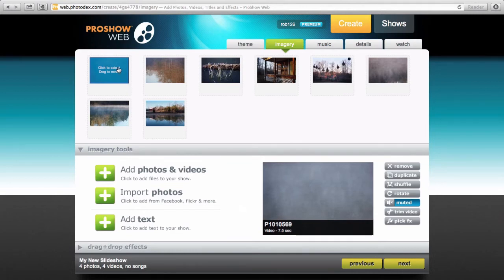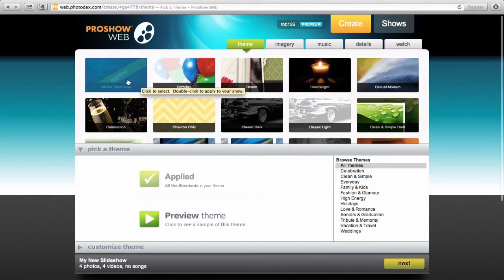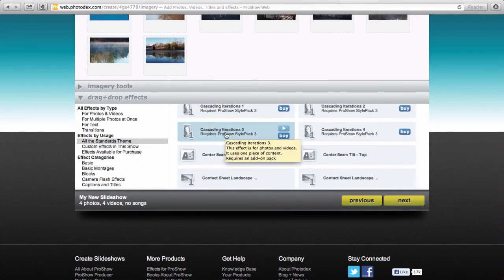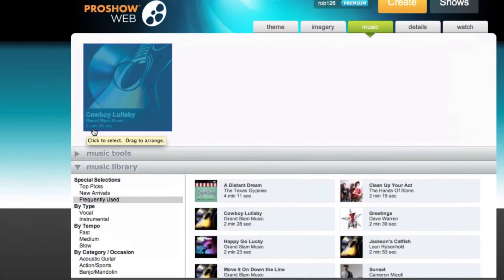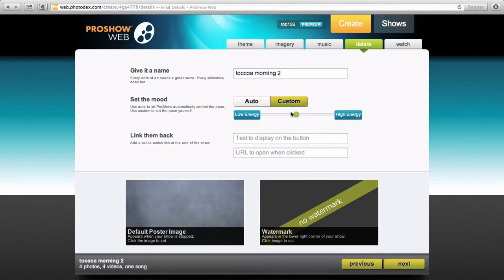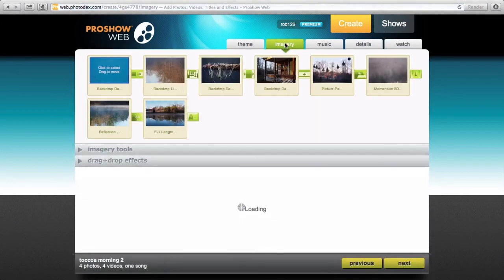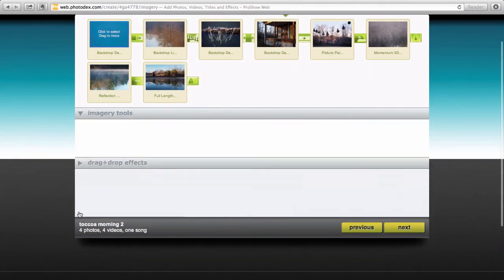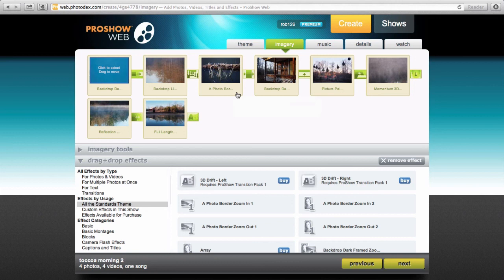Hybrid Photography Part 3: Creating the Video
Creating video using Lightroom 4 and ProShow Web - Part 3.

This third installment takes you through the simple process of assembling a hybrid eScape using ProShow Web. The previous videos show you how to optimize your stills and videos in Lightroom 4 and upload your files to ProShow Web via the ProwShow Plugin and custom export presets.

ProShow Web is an easy and powerful way to create custom eScapes. Heck, they even have an iPad app so you can create hybrid projects on the go!

For volume work or creating multiple eProducts with a similar look I would recommend auto-edtiting using eTemplates.

by Rob Knight